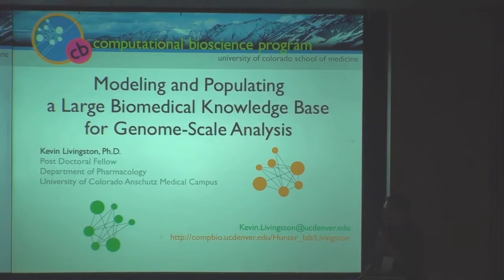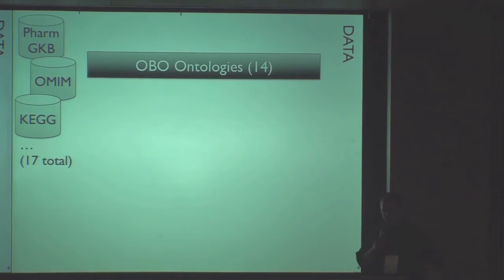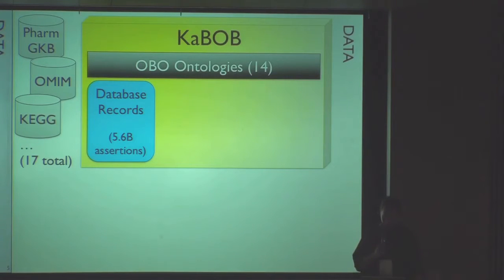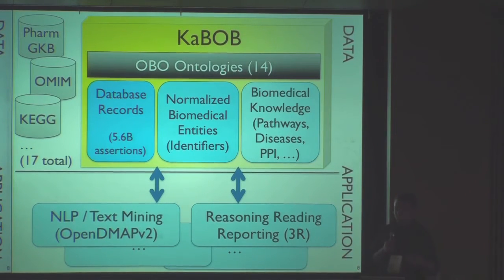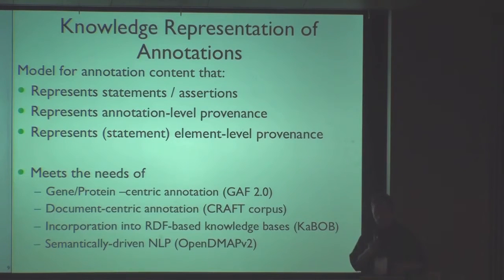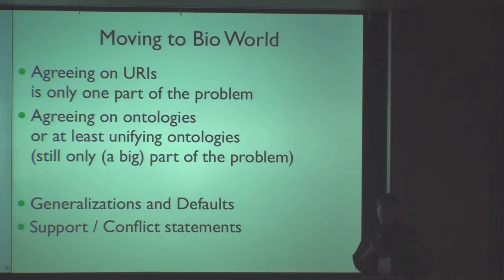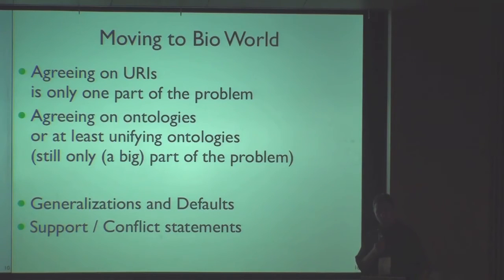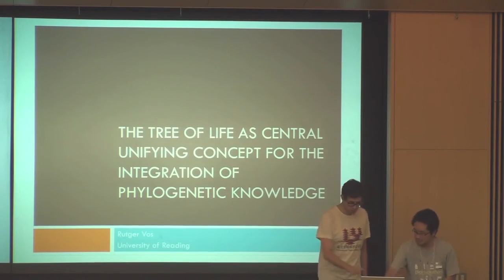Modeling and Populating a Large Biomedical Knowledge Base for Genome-Scale Analysis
On the first day of the BioHackathon (Aug. 21), public symposium of the BioHackathon 2011 was held at Campus Plaza Kyoto. In this talk, Kevin Livingston makes a presentation entitled "Modeling and Populating a Large Biomedical Knowledge Base for Genome-Scale Analysis."